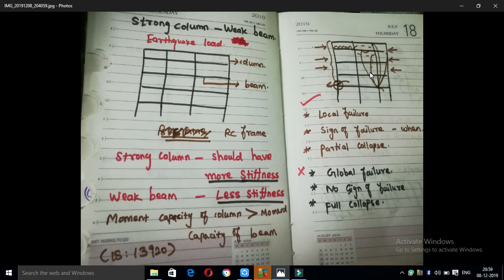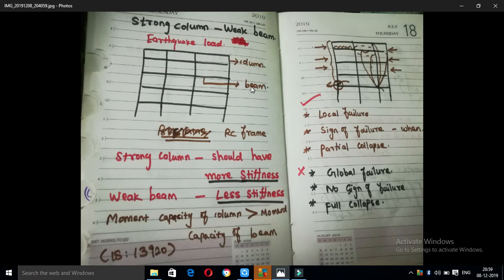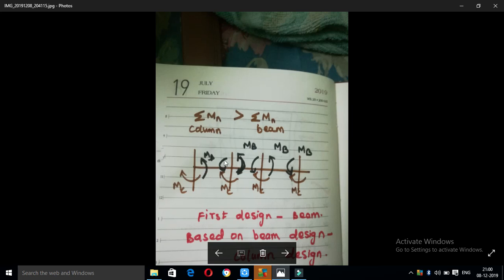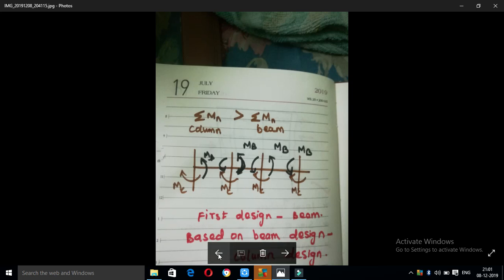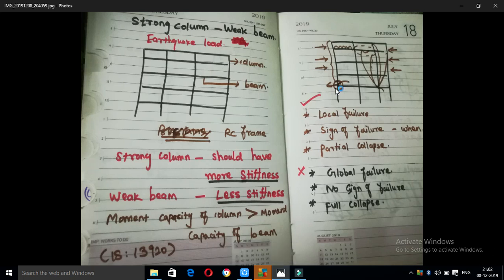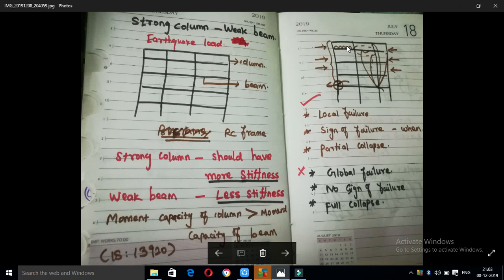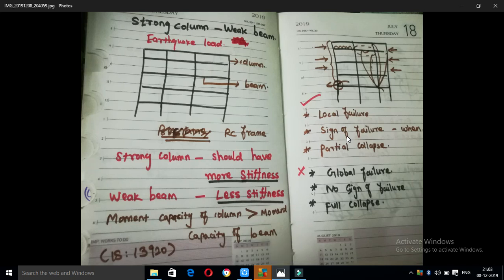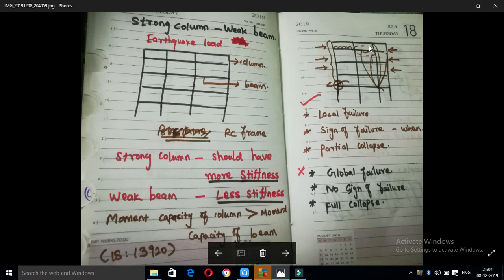civil concept-strong column and weak column in tamil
what is strong and weak column in this video